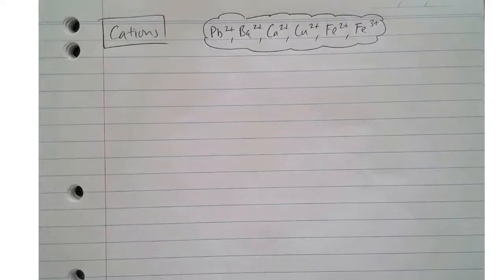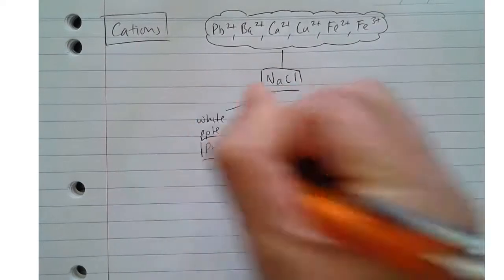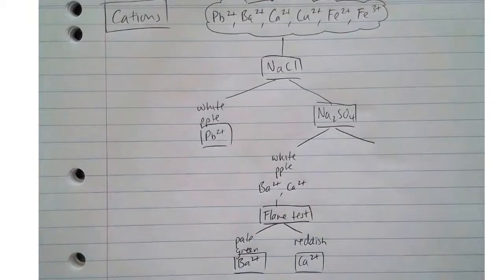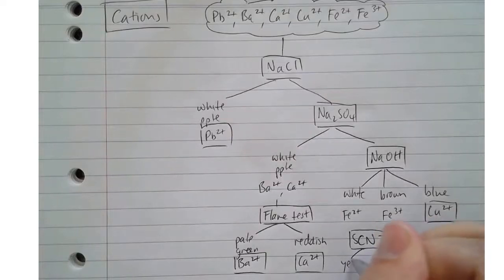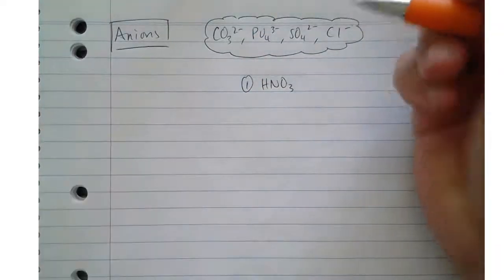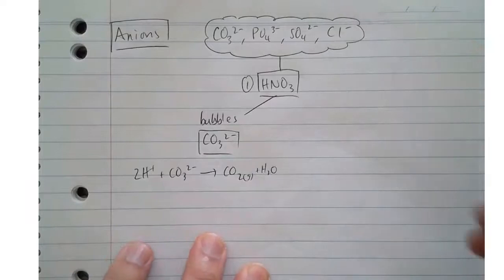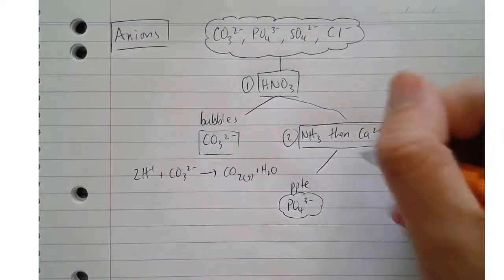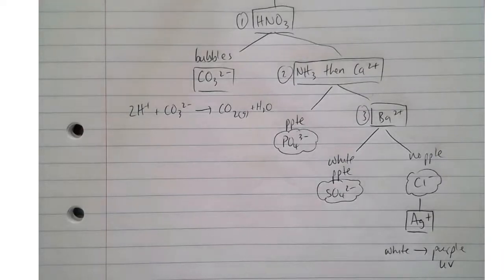Testing for Cations and Anions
In this episode of Keipert Labs, we introduce the processes we can use in the lab to identify common cations and anions. We'll look at common tests and develop a flowchart to follow for both cations and anions. Tune in to find out more!